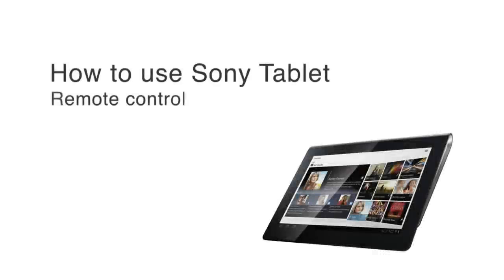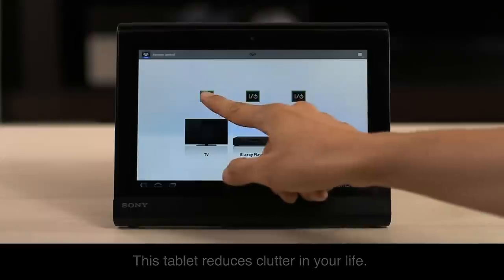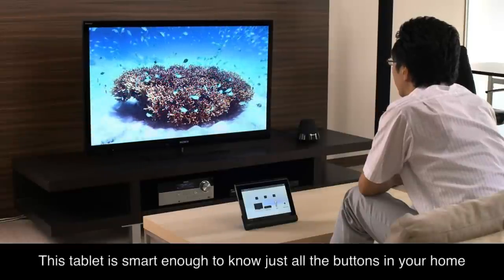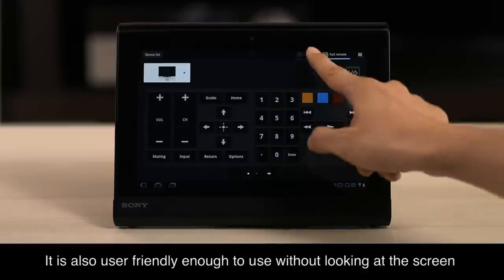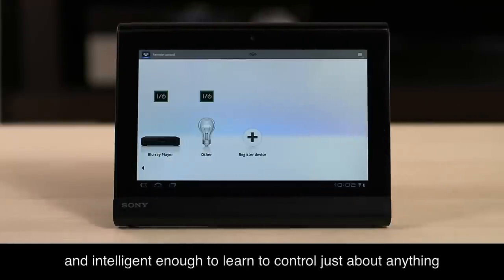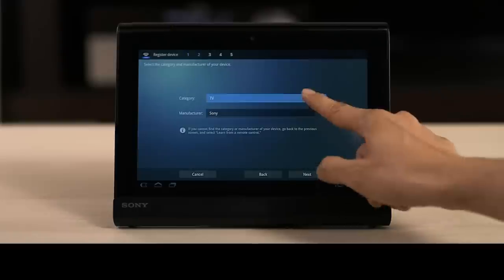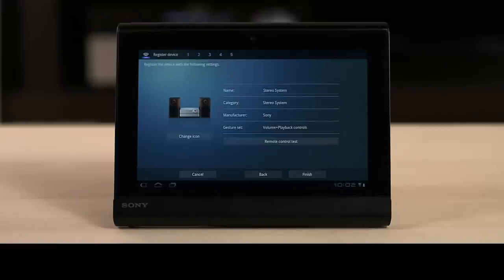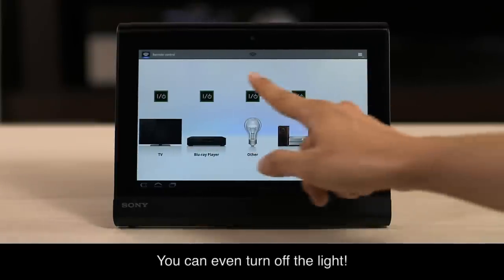Sony Tablet S Remote control - Funkcja pilota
Kontroluj wszystkie swoje urządzenia
Kontroluj swój telewizor, odtwarzacz Blu-ray Disc™, system HiFi, a nawet telewizję kablową za pomocą tabletu S firmy Sony.

Wbudowany pilot uniwersalny na podczerwień jest kompatybilny z każdą marką, co umożliwia zmianę kanałów lub ustawienie głośności urządzeń rozrywki domowej za pomocą ekranu tabletu